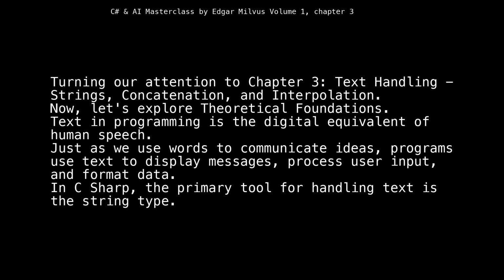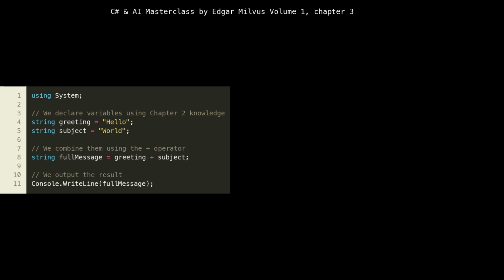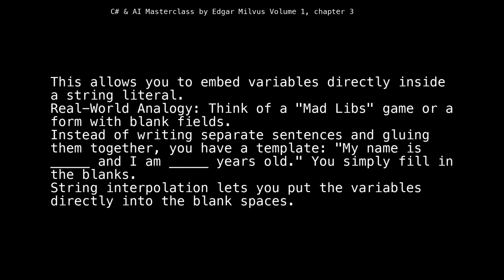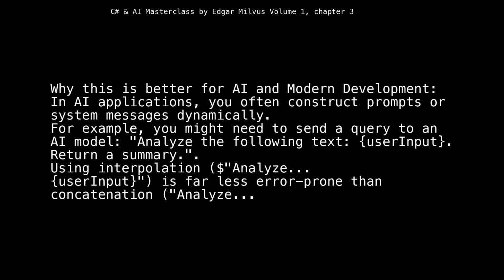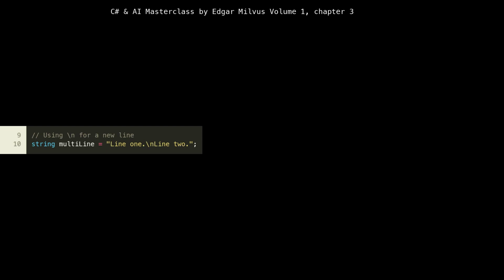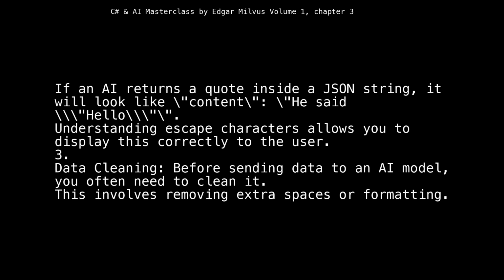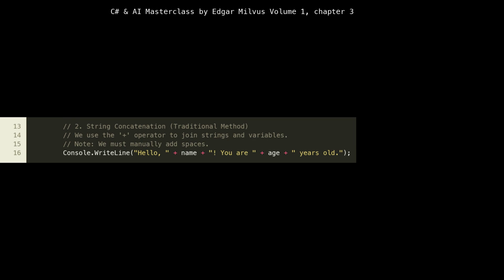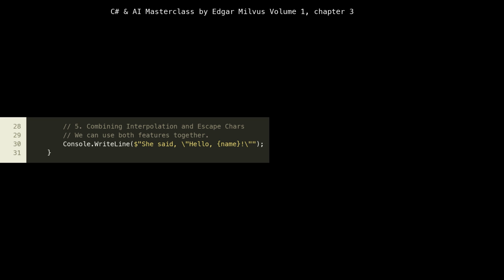C# - Text Handling - Strings, Concatenation, and Interpolation. Volume 1. Chapter 3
Text in programming is the digital equivalent of human speech. Just as we use words to communicate ideas, programs use text to display messages, process user input, and format data. In C#, the primary tool for handling text is the `string` type. While we introduced string literals in Chapter 1 (like `"Hello, World!"`) and used variables in Chapter 2, this section focuses on the **theoretical foundations** of how text actually works in memory and how to manipulate it effectively.

00:04 Text Handling - Strings,...
02:30 Code Section
04:21 Output: HelloWorld...
04:23 Edge Case: Handling Spaces A common beginner mistake is forgetting...
04:33 Code Section
05:11 The Evolution of Formatting: String Interpolation.
06:00 Code Section
08:32 Output: My name is Alex and I am 25 years...
08:39 Why this is better for AI and Modern Development: In...
10:04 Code Section
12:25 Output:...
12:26 Code Section
12:59 Image: A diagram showing a variable name on the left pointing...
13:07 Now, let's talk about Practical Application in AI Contexts
15:44 Code Section